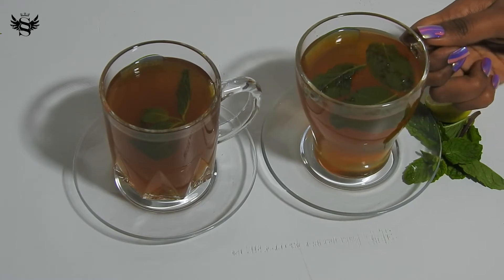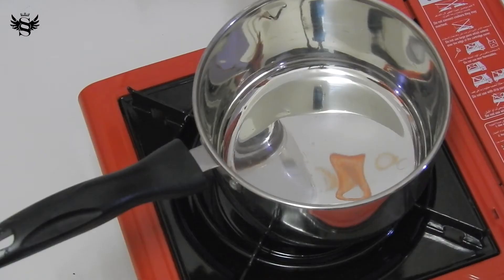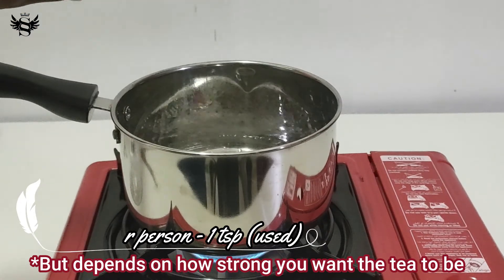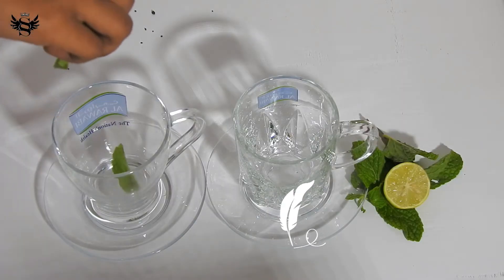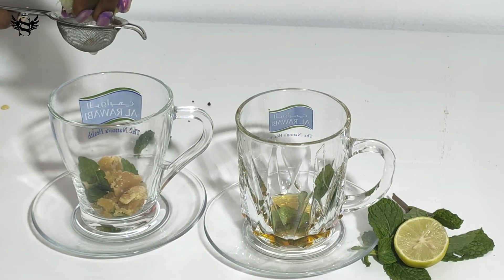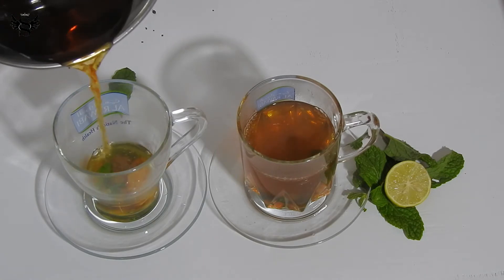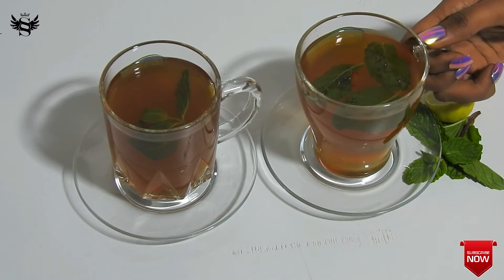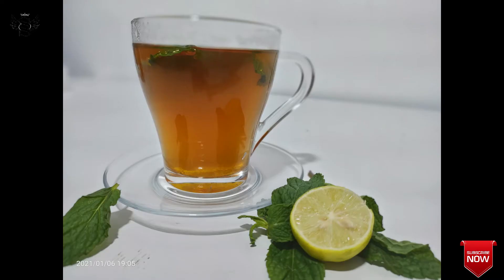Lemon Tea| Healthy Tea| Easy Method | 5 Mins Recipe | In English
Hello Friends!
So, in this video, I have shown you how to make a healthy yet tasty Lemon Tea. it is very very easy to make and very refreshing. It had lots of health benefits too … Hope you liked this recipe and if you did Comment down below how it came out and if you want me to make a certain dish, you are welcomed to suggest it in the comments section down below. Enjoy your day with some Traditional Omani Khawa!!!

                                     ~ Enjoy the taste of Heaven ~